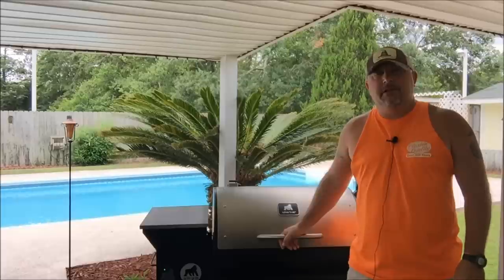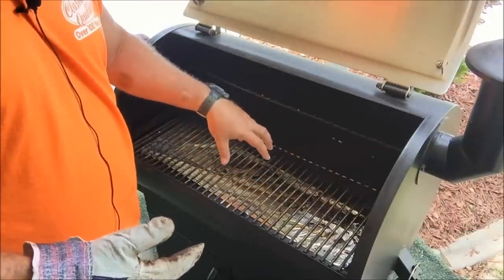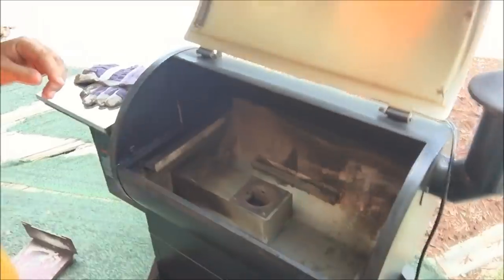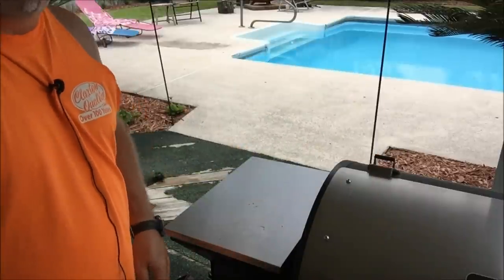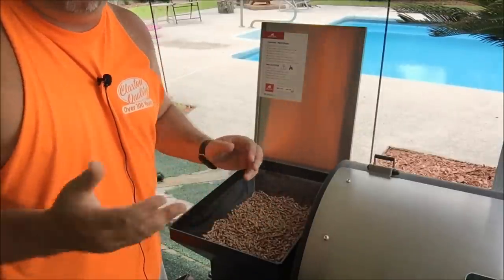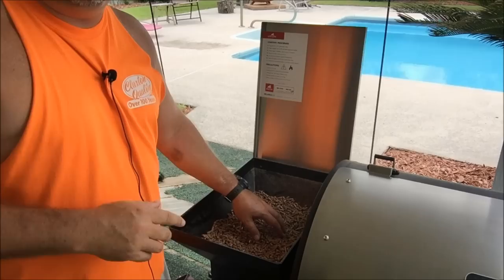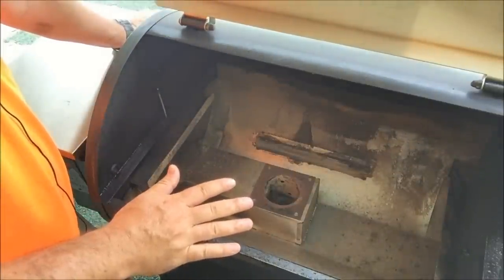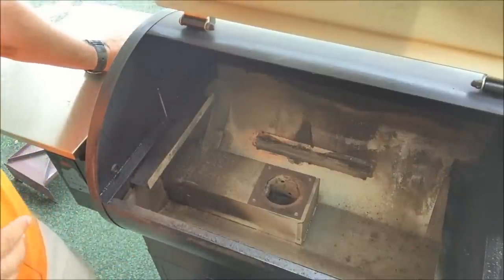How to clean and use a pellet grill safely!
Find the ShopVac and accessories that I use to keep my grill clean on Amazon at the following links:

This video is to show how to clean and use your pellet grill safely.  These are my techniques and opinions, not those of any pellet grill manufacturer.